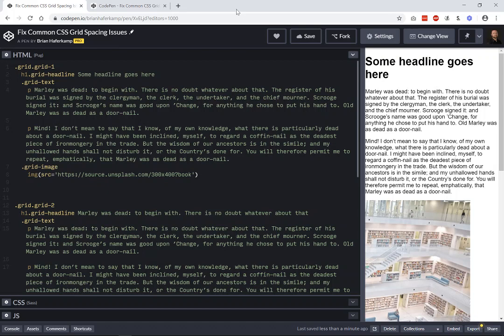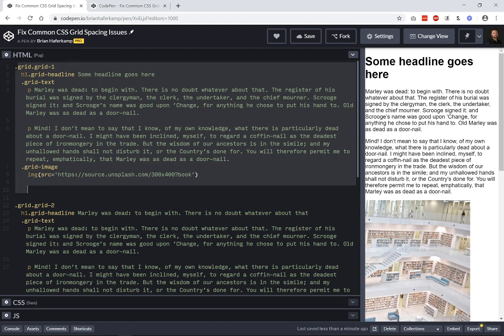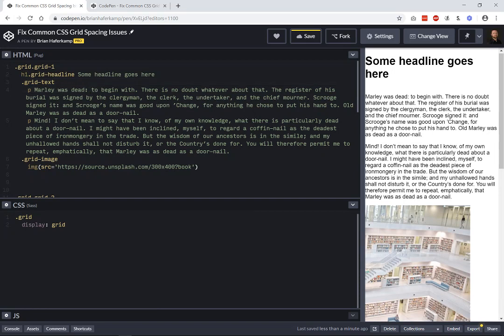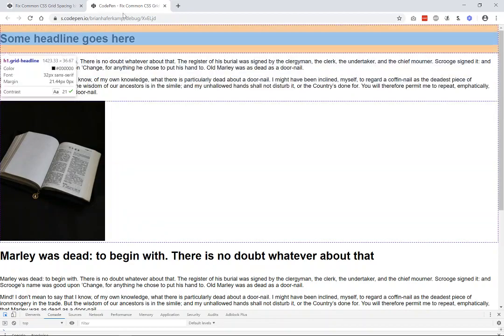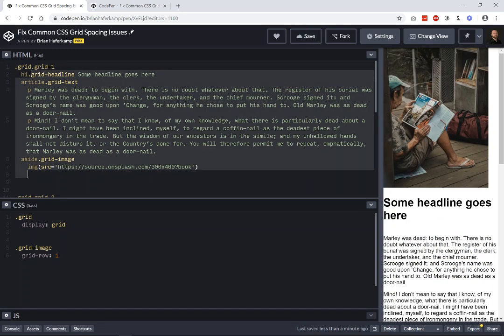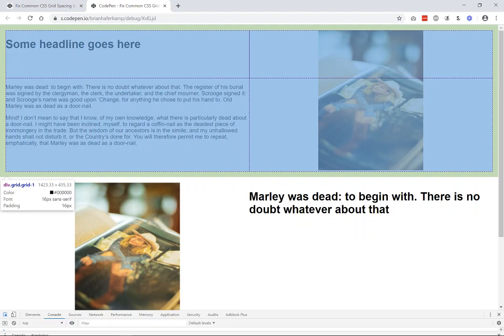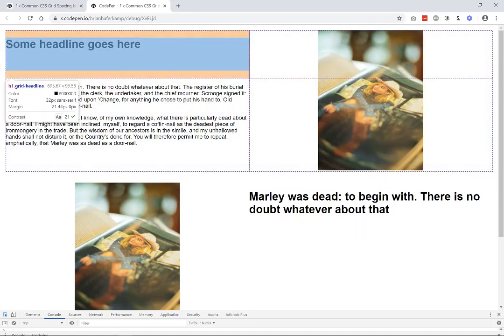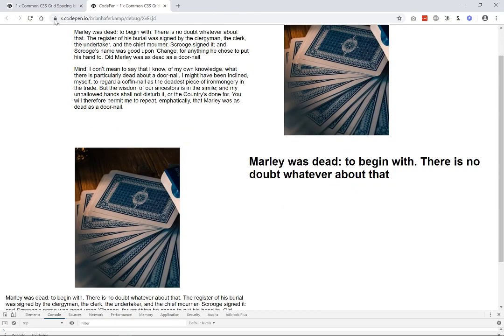Fix Common CSS Grid Spacing Issues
Learn how to fix a couple of CSS Grid spacing issues that I frequently furn into using Grid everyday. If you're familiar with column span and row span, we'll use the same concepts to tighten up our grids.